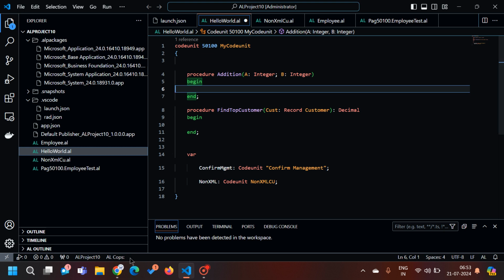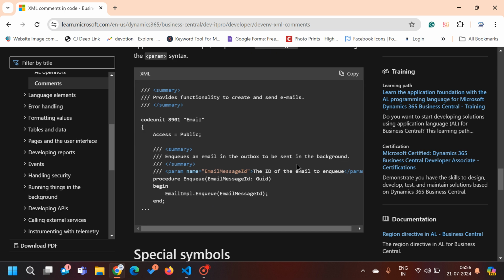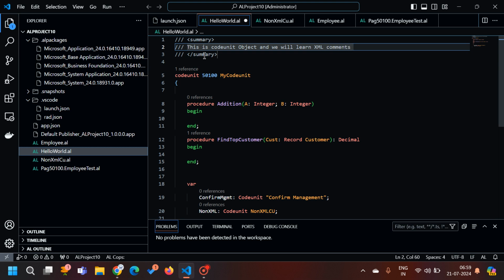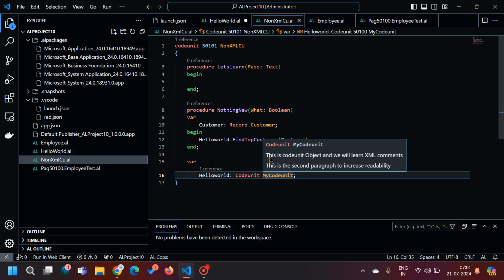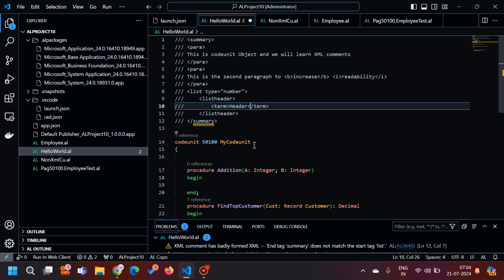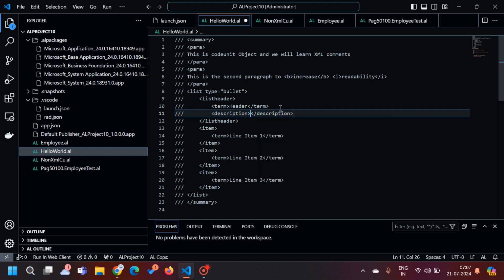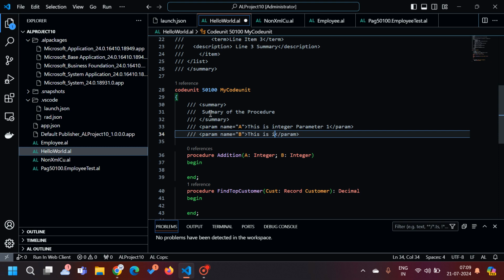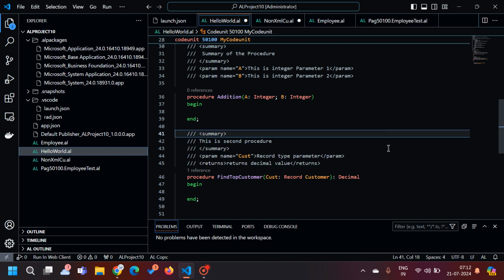Add Documentation in Source code using XML Comments | AL Language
In this video , we have covered the concept of XML comments in AL Code.
This is used to add documentation for the objects ,procedures we add in our extensions.